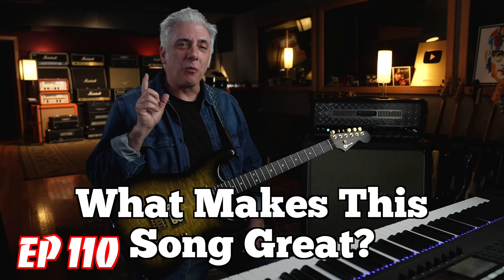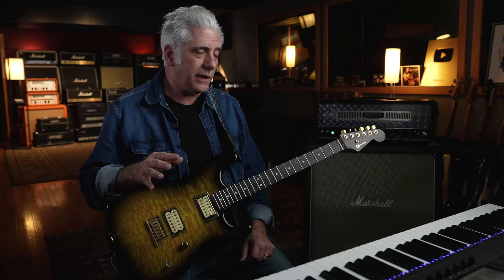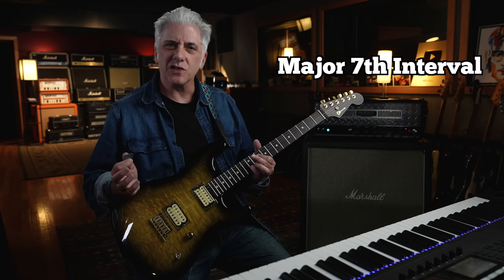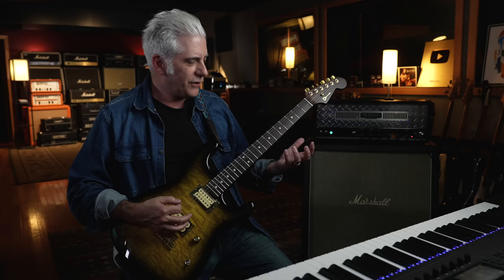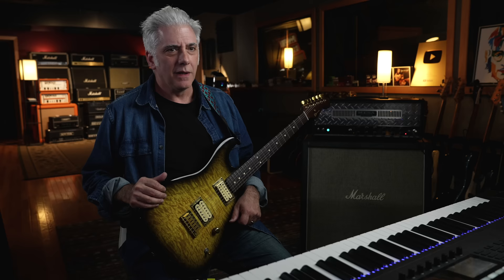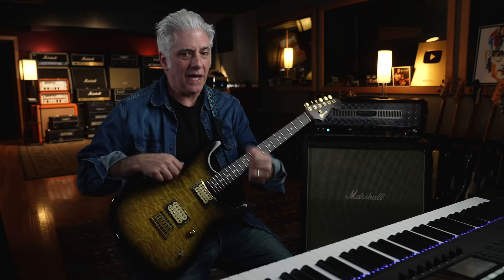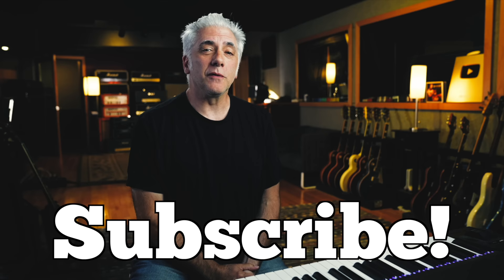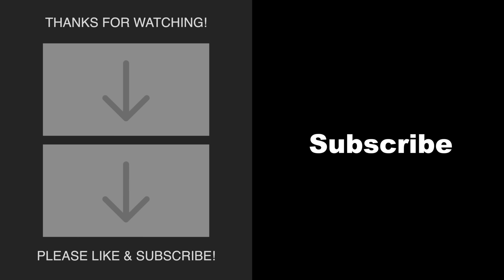What Makes This Song Great? "What's My Age Again?" Blink-182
This month marks the 4th anniversary of the “What Makes This Song Great?” series! So today, we’re going to take a look at another song from the band that started it all: “What’s My Age Again?” By Blink-182.

My Beato Club supporters:
Justin Scott
Terence Mark
Farren Mahjoor
Jason Murray
Lucienne Kilpatrick
Alexander Young
Jason Wagner
Todd Ladner
Rob Kline
Nicholas Long
Tim Benson
Leonardo Martins da Costa Rodrigues
Eddie Perez
David Solomon
MICHAEL JOYCE
Stephen Stubbs
colin stead
Jonathan Wentworth-Linton
Patrick Payne
MATTHEW KARIS
Matthew Barouch
Shaun Samuels
Danny Kurywchak
Gregory Reedy
Sean Coleman
Alexander Verbitskiy
CL Turner
Jason Pappafotis
John Fulford
Margaret Carno
Robert C
David M Combs
Eric Flatt
Reto Spoerli
Jon Beezley
Peter DeVault
Eric Nabstedt
Eric Beggs
Rich Germano
Brian Bloom
Peter Pillitteri